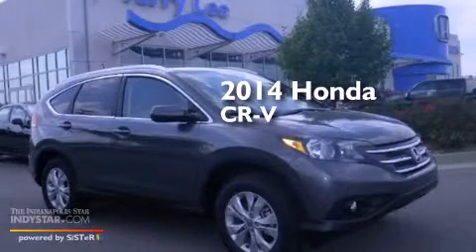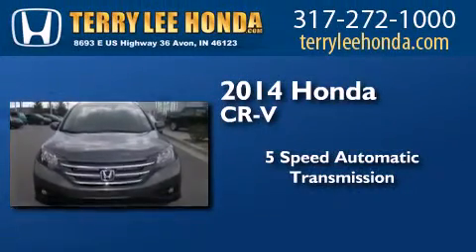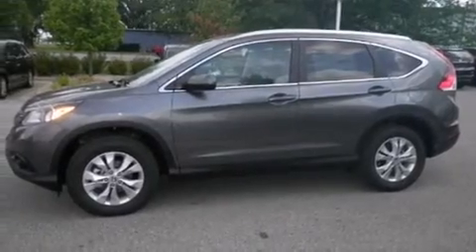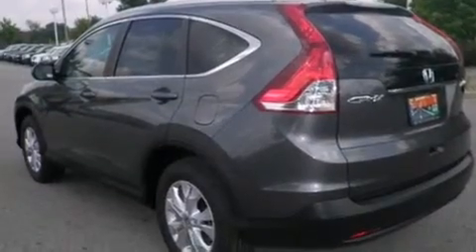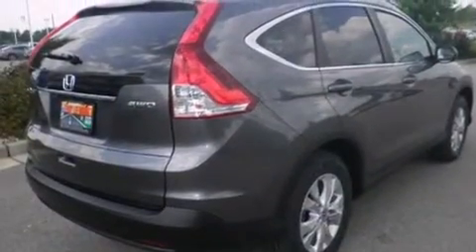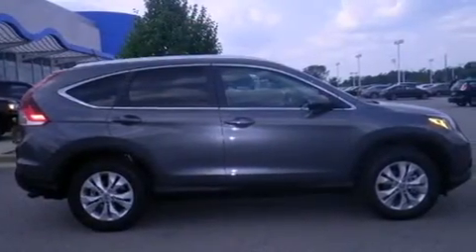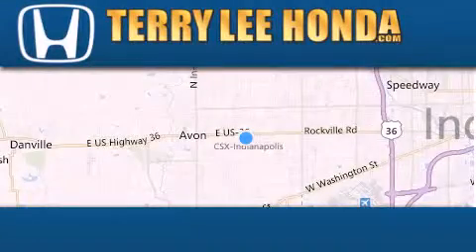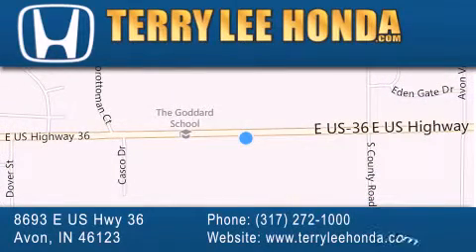2014 Honda CR-V Carmel IN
We have been honored to serve the Avon IN area , we promise that your experience at our dealership will exceed your expectations ! Year : 2014 Make : Honda Model : CR-V Engine : 2.4L 4 cyls Trans . : Automatic 5-Speed Stock : 14198 Terry Lee Honda 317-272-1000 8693 E. US Highway 36 Avon , IN 46123